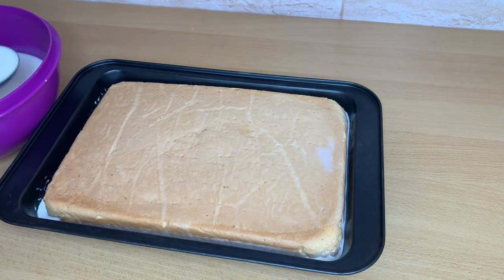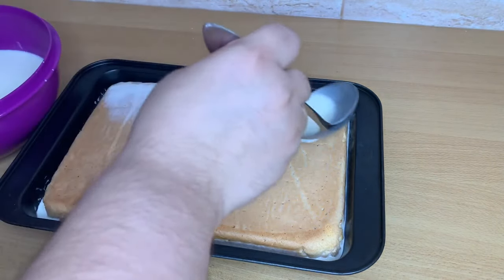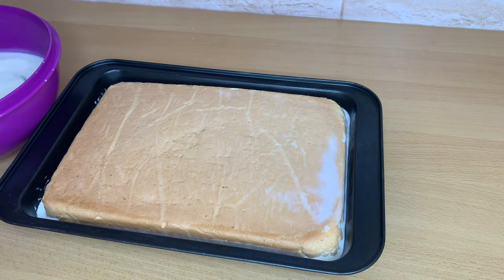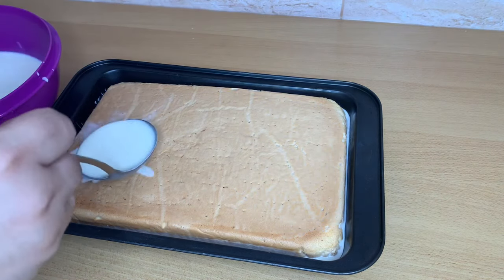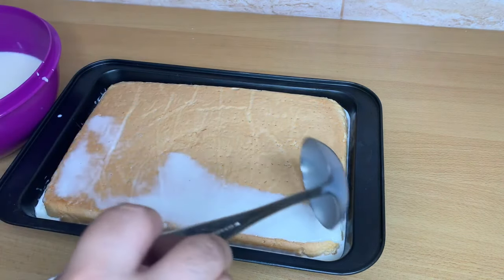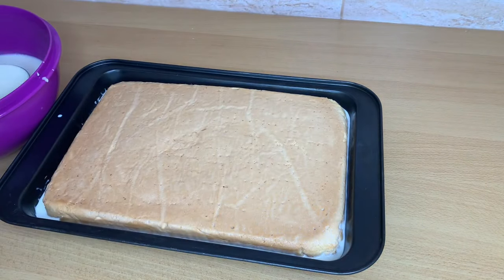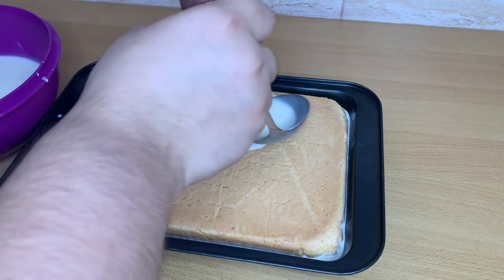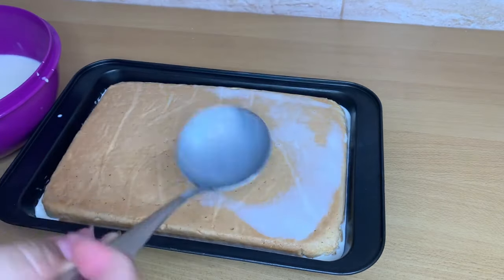TRILECE SAVRSENI ZALIVENI KOLAC KOJI SVIMA USPJIJEVA RECEPT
Trilece zaliveni kolac savršene teksture mekoće i lako i jednostavnog spremanja. Recept koji je svima uspjeo. 3 vrste mlijeka o aj kolac čini posebnim i ukusnim, u vrelim ljetnim danima pravo osvezenje bolje od sladoleda. Nadam se da ćete isprobati ovaj recept.  Veliki pozdrav za vas.
U znak podrške možete se preplatiti na moj kanal. Ništa ne košta

Sastojci

ZA KORU

6 jaja
100 gr secera
200 gr brasna
pola peciva
1 vanilin secer (aroma vanila)

ZA PRELIV KORE

400 ml slatke pavlake
350ml condenziranoga mleka
1l obicnoga mleka

ZA PREMAZIVANJE
300 gr karamel krema

FOR THE BARK
6 eggs
100 g of sugar
200 grams of flour
half a pastry
1 vanilla sugar (vanilla flavor)

FOR THE CRUST DRESSING

400 ml of sweet cream
350 ml of condensed milk
1 liter of regular milk

FOR COATING
300 g of caramel cream